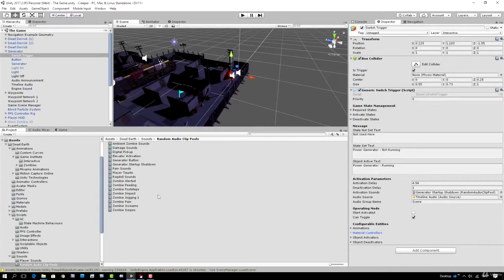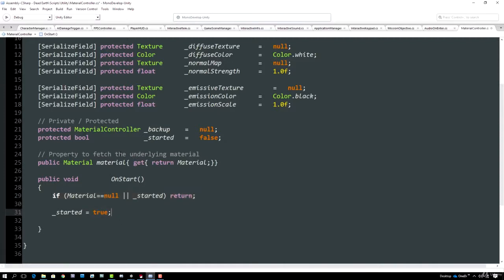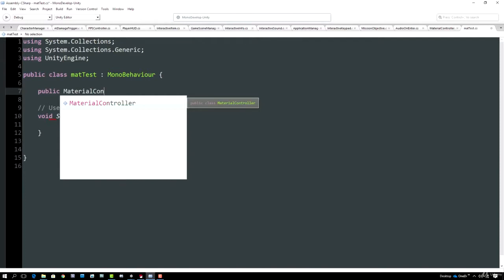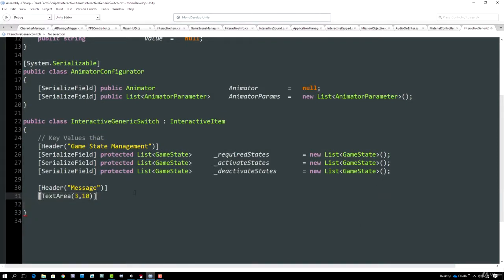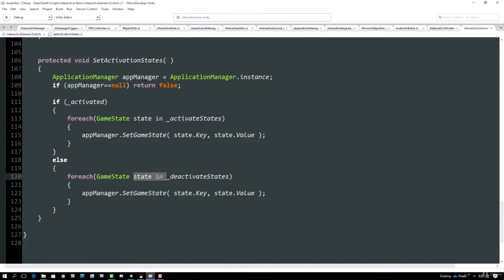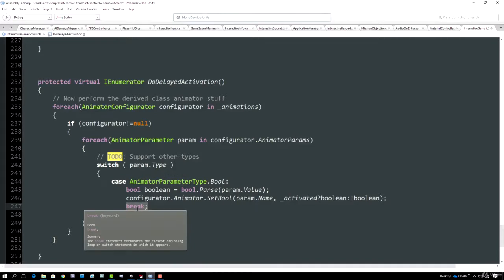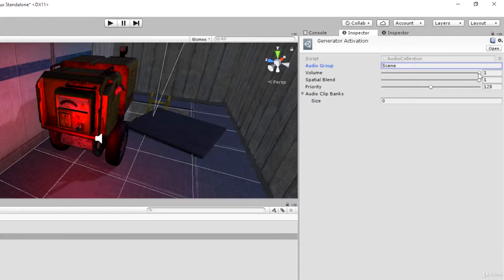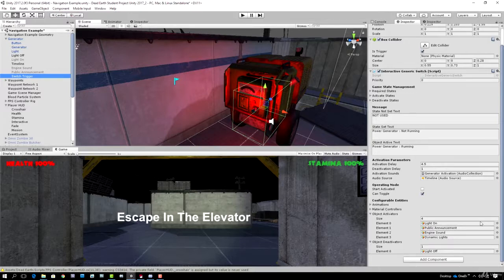55 The Generic Switch Trigger Creeper 005